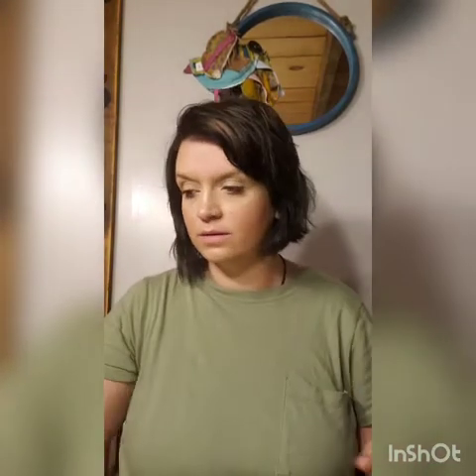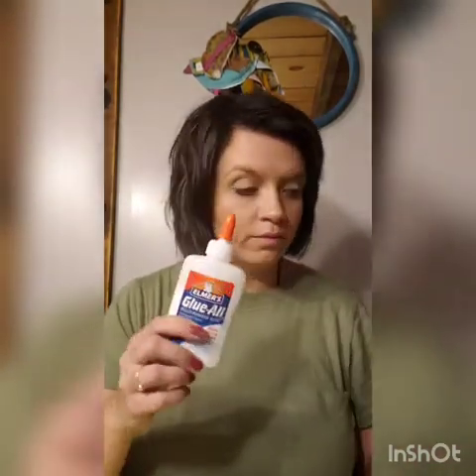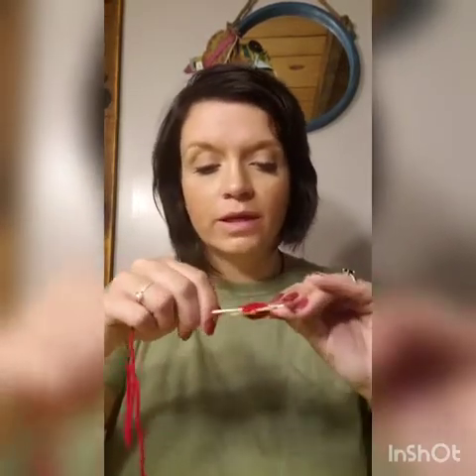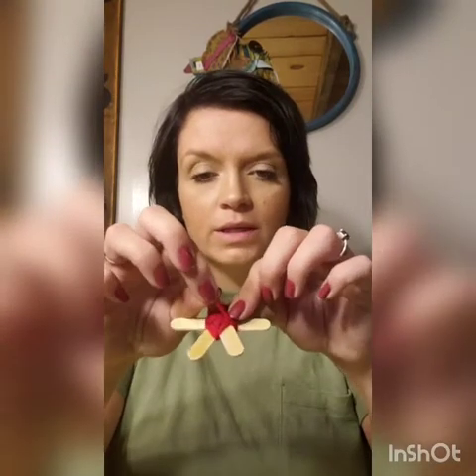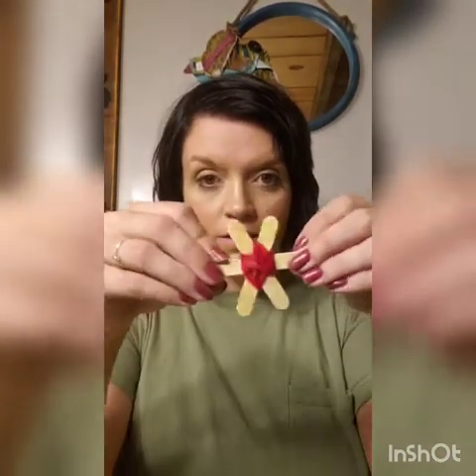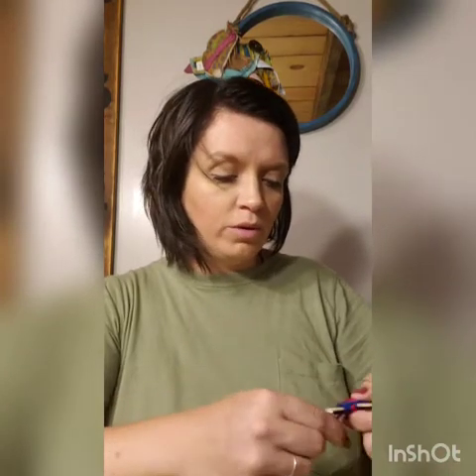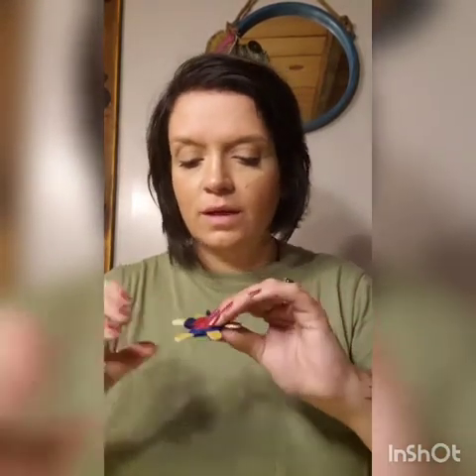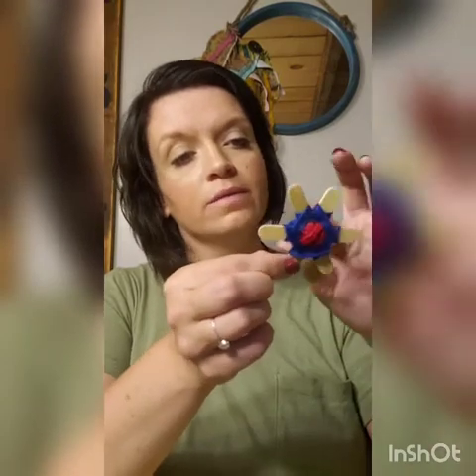July 20, 2020